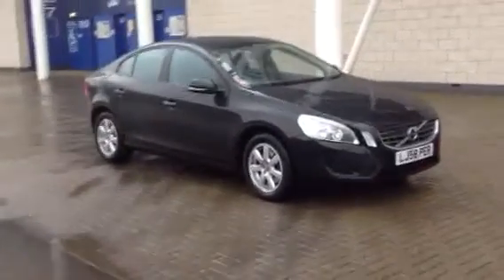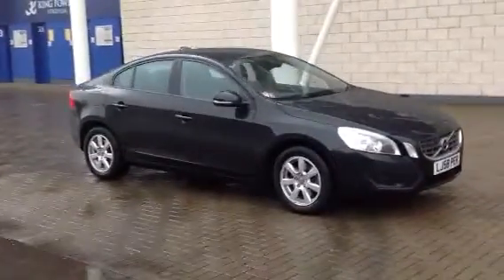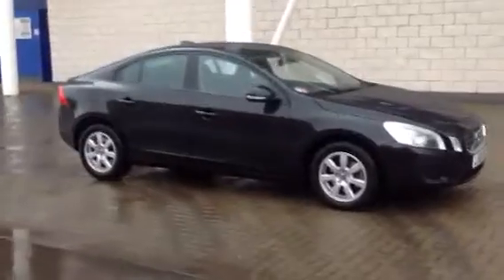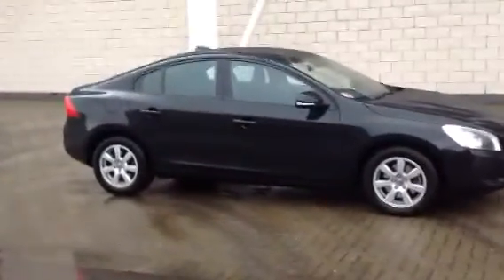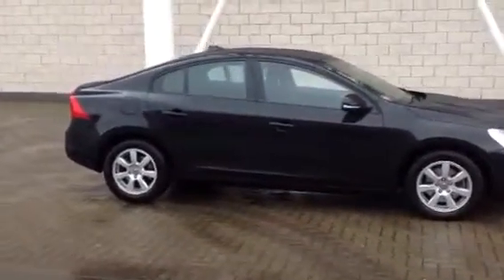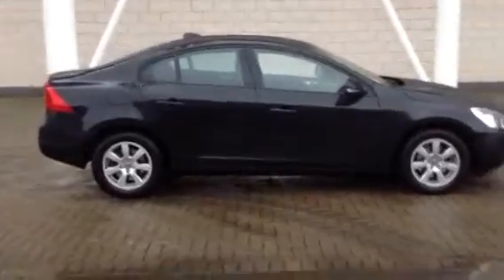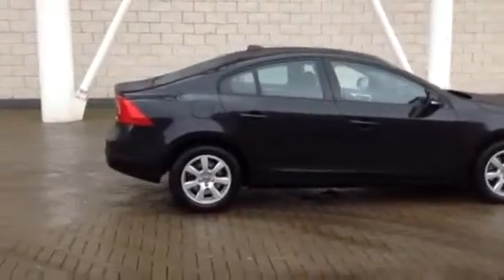Used Volvo S60 D2 DRIVe ES FL11OXP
Volvo S60 ES at Sturgess Volvo